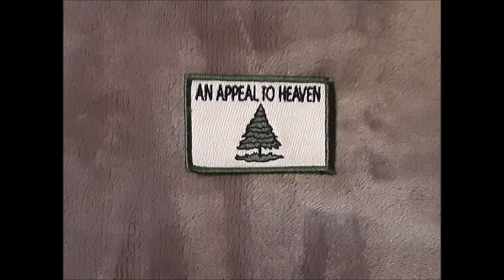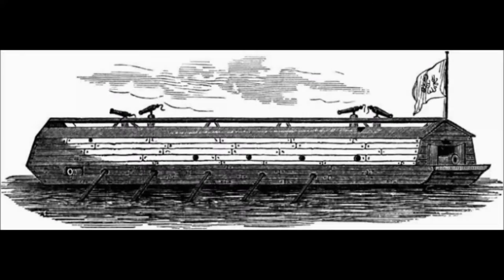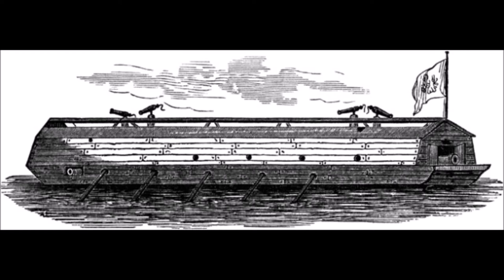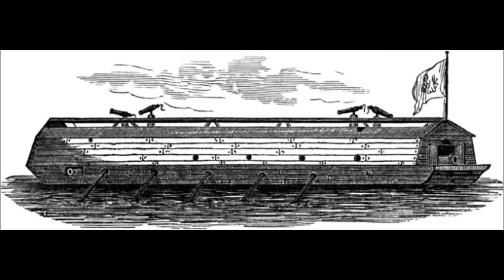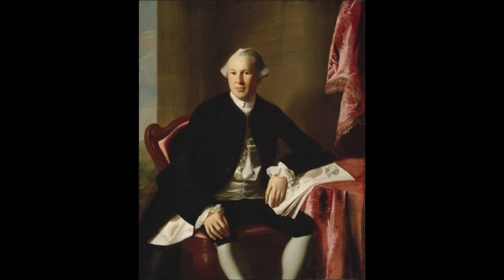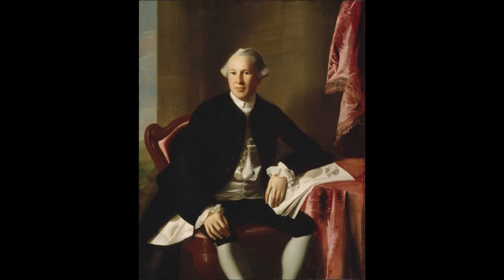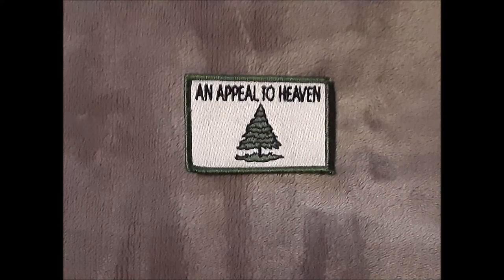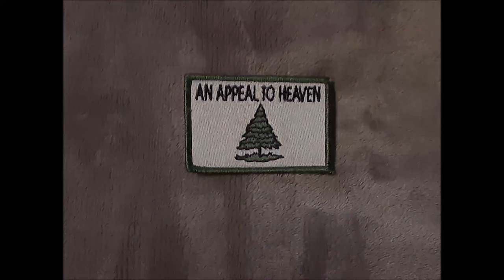Washington Cruisers Flag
Another video from Olds64. When I started filming videos to post on YouTube I intended to post videos on vexillology and revolutionarywar history. Videos on essential tremors & classic cars were an after thought.

Here are the websites I used for information in this video:

Eastern White Pine "Boogerman Pine" at Great Smoky Mountains in Great Smoky Mountains, Tennessee, United States. Monumental Trees. Accessed September 4, 2022.

Joseph Reed letter to John Glover October 20, 1775. Revolutionary War and Beyopnd. Accessed September 4, 2022.
Joseph Warren letter to the inhabitants of Great Britian April 26, 1775. Revolutionary War and Beyond. Accessed September 4, 2022.

Locke J FRS. Second Treatise of Government. London, England: Awnsham Churchill, 1690. Accessed September 4, 2022.

The Pine Tree Riot. New Hampshire PBS. Accessed September 4, 2022.

Washinton Cruisers Flag. Revolutionary War and Beyond. Accessed September 4, 2022.

Weare, NH 1772: rebellion Before the Revolution - The Pine Tree Riot. Cow Hampshire. Posted March 21, 2006. Accessed September 4, 2022.

Why the name king's mark?. King's Mark Resource Conservation & Development Project, Inc. Last updated February 24, 2011. Accessed September 4, 2022.